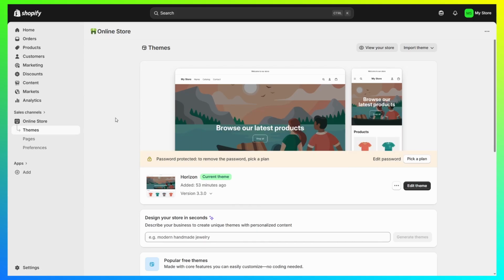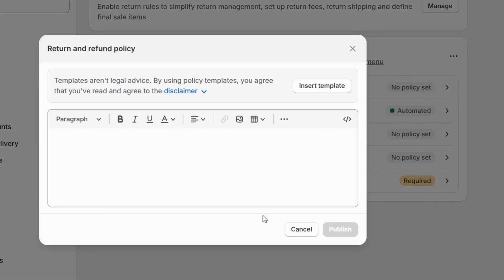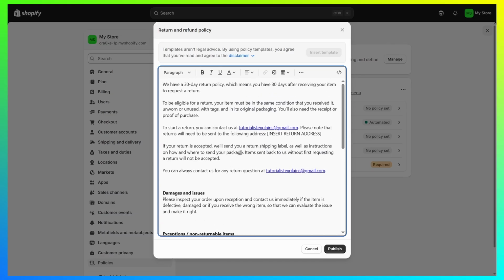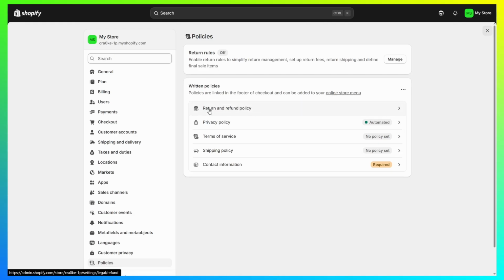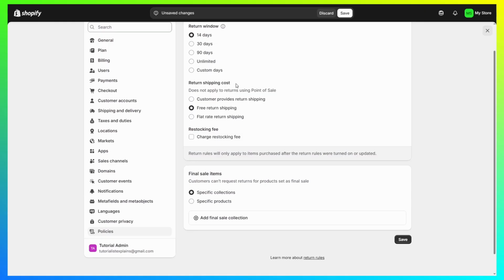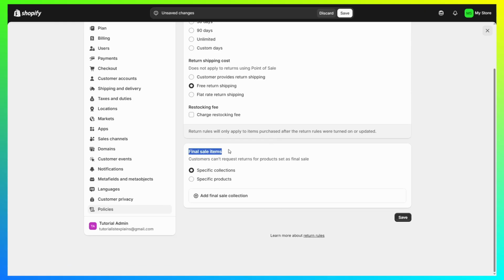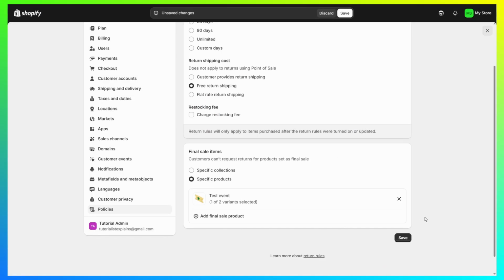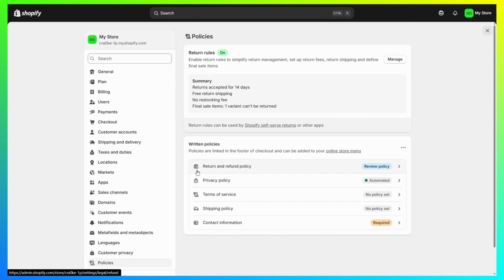How to Add Return Option in Shopify (Step-By-Step)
How to Add Return Option in Shopify | Enable Returns And Refunds

In this tutorial, you’ll learn how to add a return option in Shopify so customers can request returns easily. I’ll show you how to set up your return and refund policy, enable returns in Shopify settings, and manage return requests from your admin dashboard. This helps build trust, reduce support emails, and make your store look more professional. If you’re searching how to add a return option in Shopify as a beginner, this simple setup makes returns clear and easy for both you and your customers in just a few minutes.

I hope you found my How to Add Return Option in Shopify video useful!